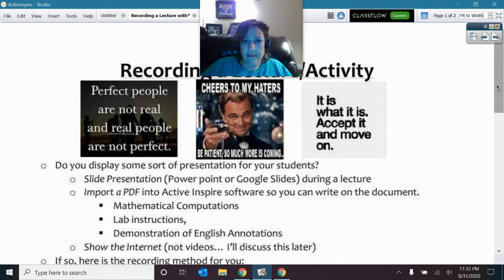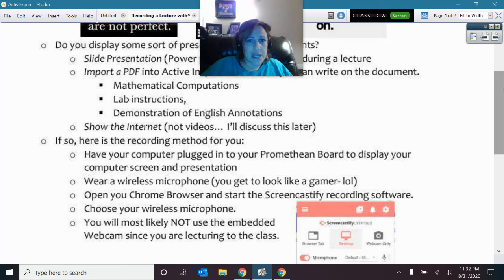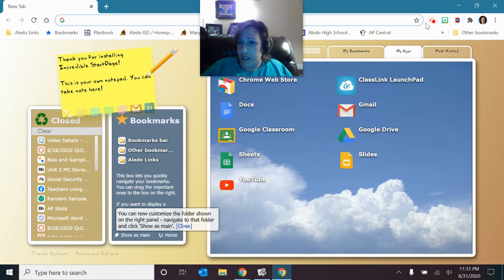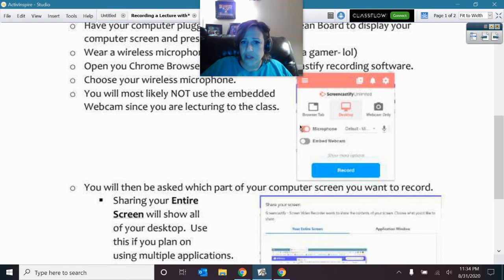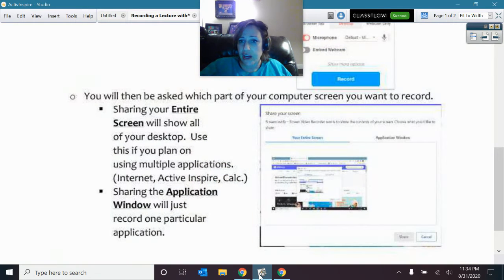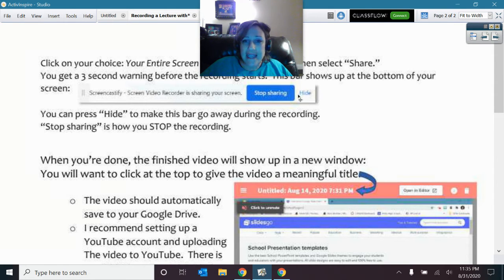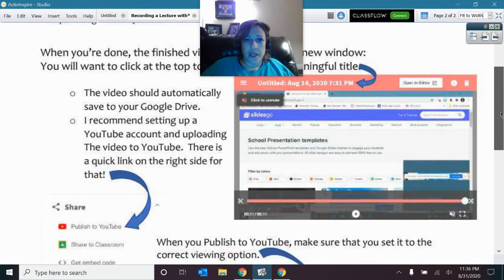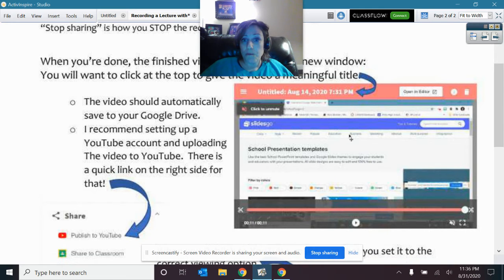Recording an instructional video on Screencastify